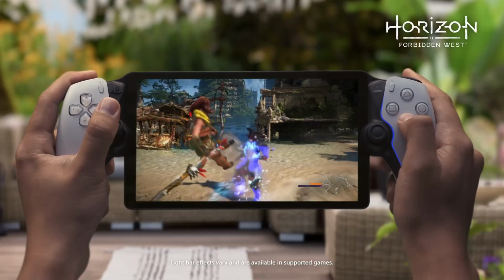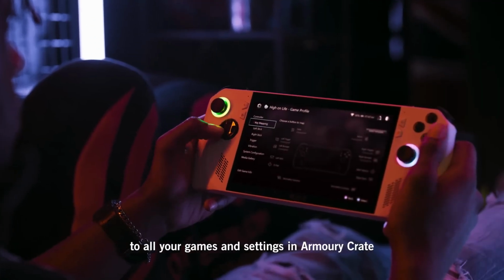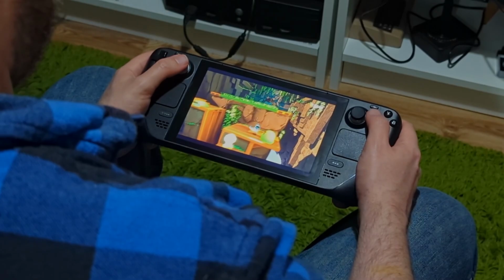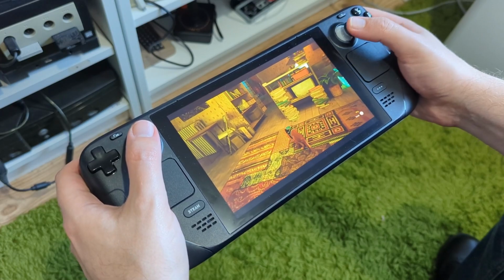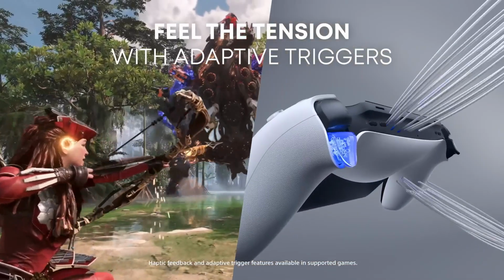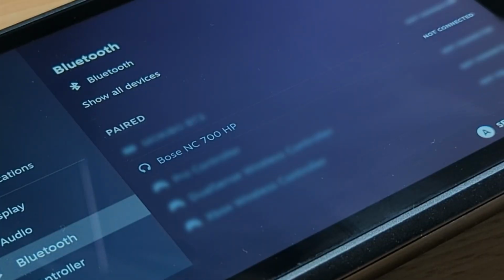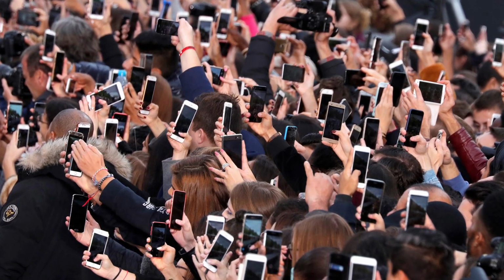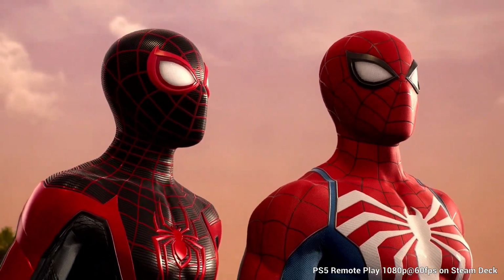PlayStation Portal? Pfft!!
The PlayStation Portal is here and it's ruddy expensive for what it is! Two hundred quid for a dumb terminal? No thanks!

I was able to get PS5 Remote Play working just as well on my trusty Steam Deck, and it didn't cost me £200 and a lot of stress cos of FOMO. It was all thanks to chiaki4deck, and I take you through my experiences with it, along with my conclusion surrounding remote play in the UK in general.

(I can even stream games from PS4 and Xbox on a Steam Deck, with the right software. Can a PlayStation Portal do that? I think not.)

FEATURED GAMES
Marvel's Spider-Man 2
Astro's Playroom
Sackboy: A Big Adventure
Stray
FIFA '22

CHAPTERS
00:00 PlayStation Portal?
00:55 Official ways of using Remote Play
01:41 Chiaki4Deck
02:29 What's it like?
06:13 What about away from home?
08:22 Conclusion

Other music credit:
Astro's Playroom :: PlayStation Labo
Astro's Playroom :: SSD